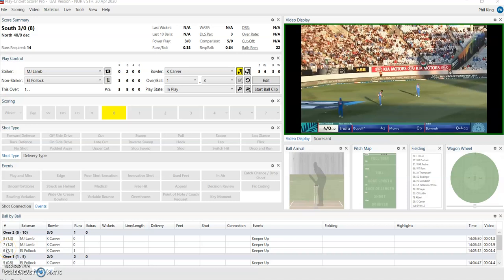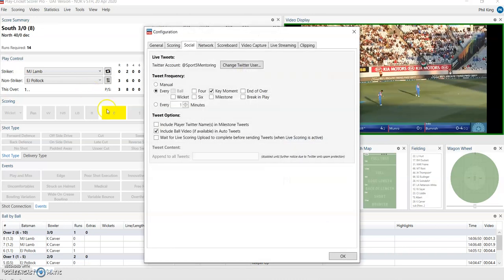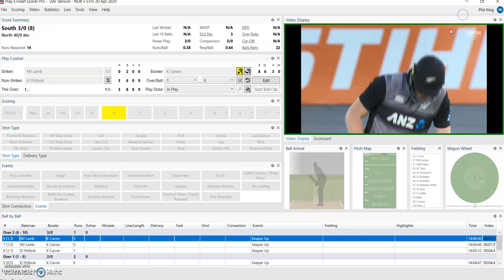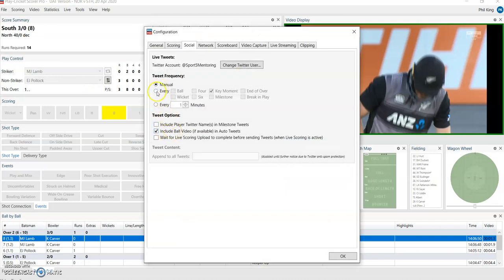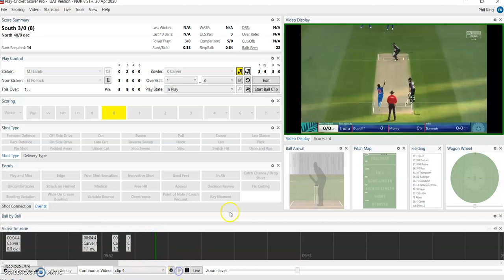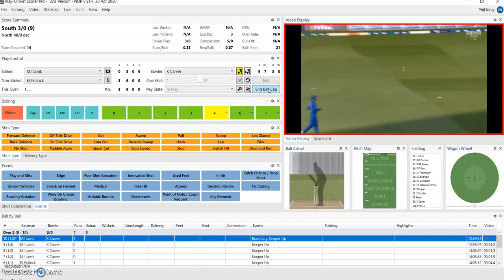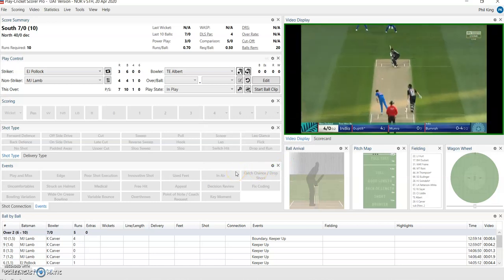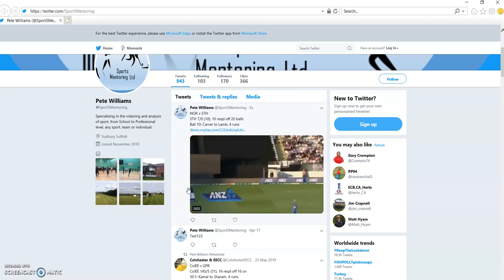Tweet using PCS Pro - FCC Analyst